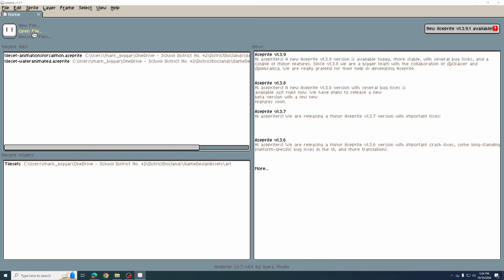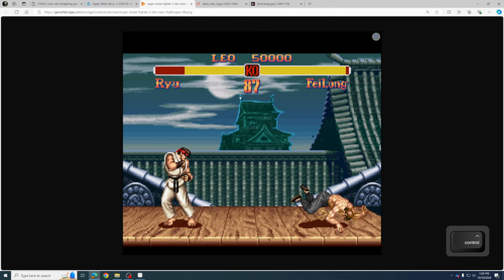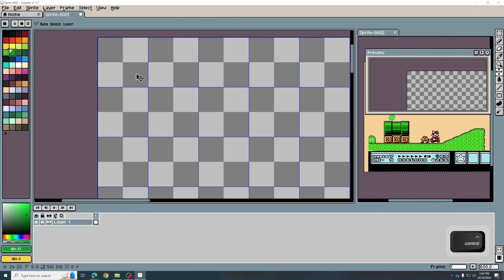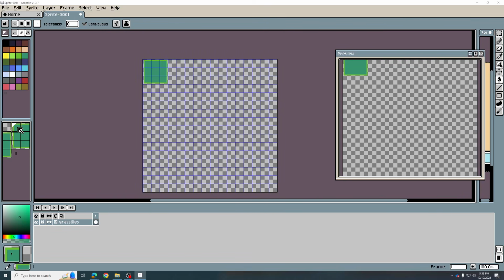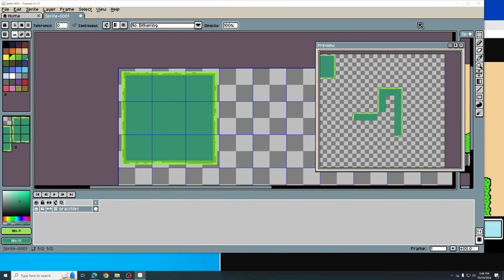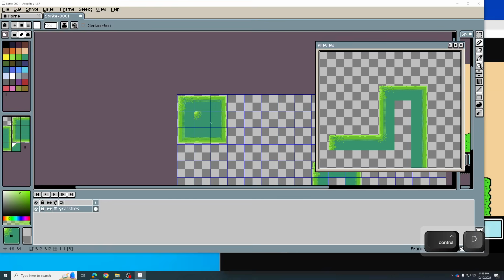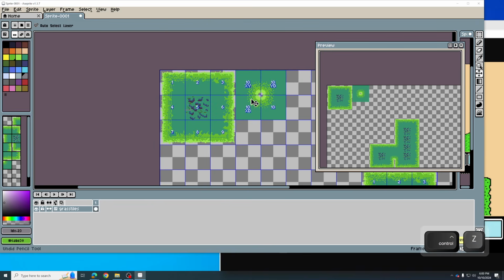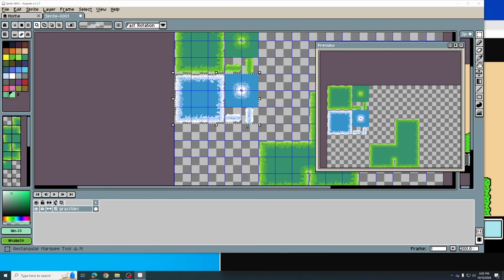Learn Simple Tilesets in Aseprite 1.3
One-Take Biggar runs through advanced Aseprite tips for making tilesets. Useful for THSS Game Design students, Media Design 9/10 students, or Aseprite enthusiasts. Our longest video ever...so far!

0:00 Opening Aseprite 1.3.x
0:40 Setting up a tilemap file
2:35 Looking at Pixel Art in Games
7:00 Docking reference art
8:09 Limited Colour Palettes
11:54 Laying out our 9 Tiles
13:37 Creating a Tilemap Layer
15:14 Shading Brush
17:15 Tilemap modes
18:46 Dithering gradients
22:56 Inside corners
26:55 Roughing up the joint
27:30 Hue shifting for shading
30:04 Ctrl+B magic
32:25 Colour Swap